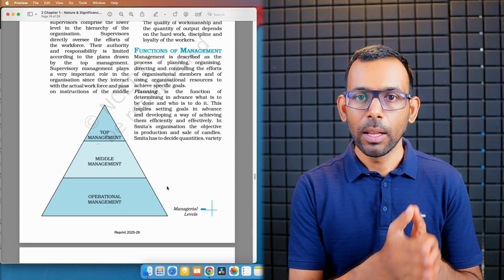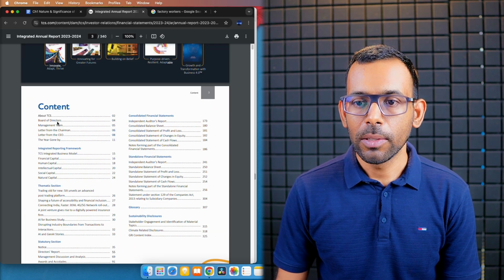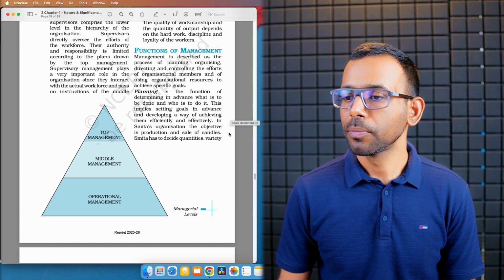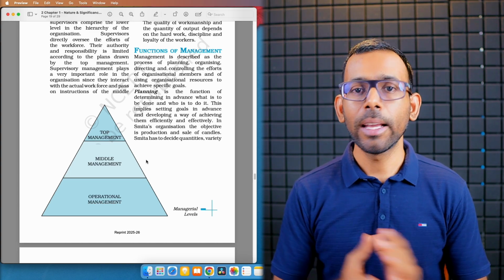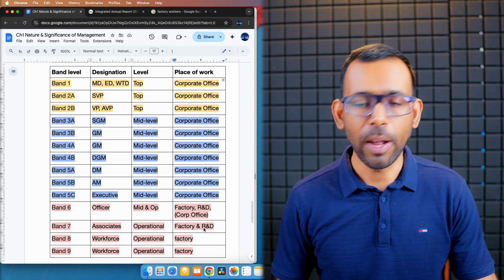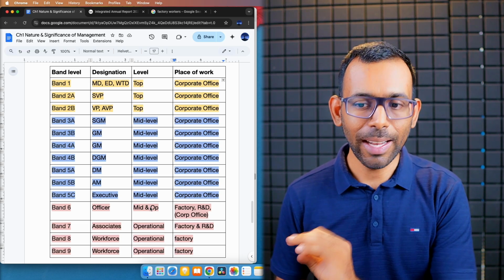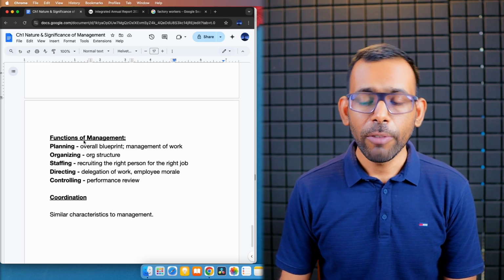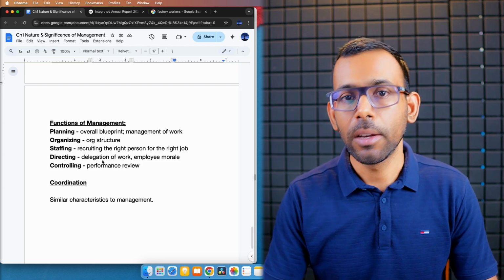3 Levels of Management | CBSE | Class 12 BST | Business studies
Welcome to Institute Sidhyati, your go-to destination for Class 12 CBSE Business Studies preparation! In this video, we cover Chapter 1 - Levels of management in detail, explained in a simple and easy-to-understand way.